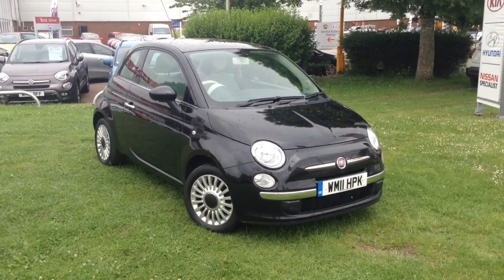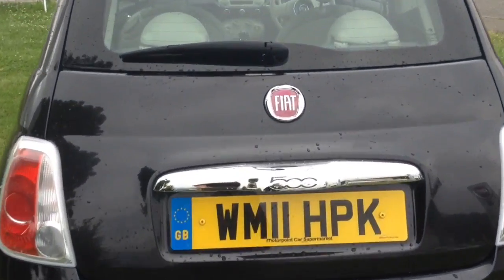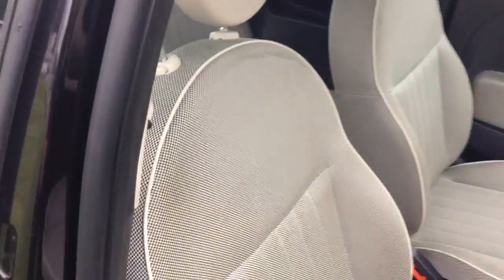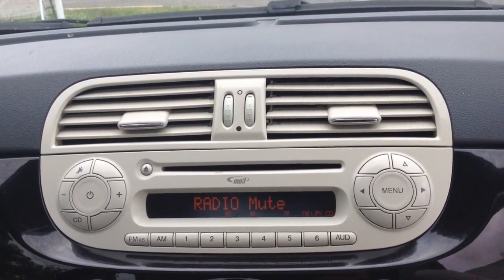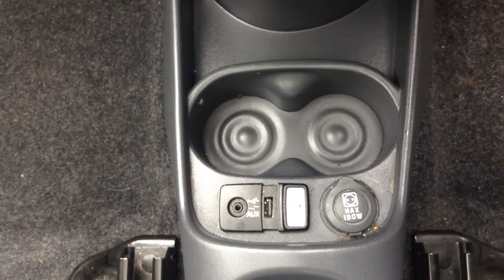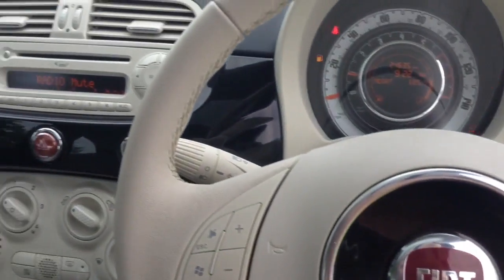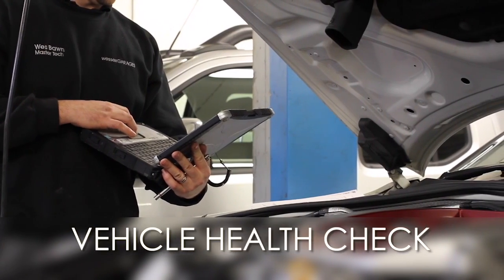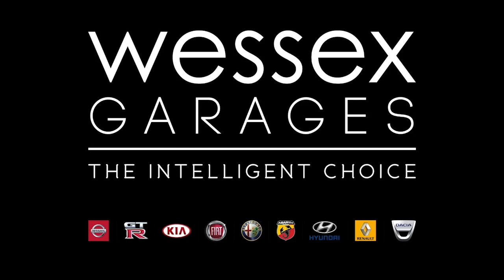Wessex Garages NEwport, USed Fiat 500 Lounge, Petrol, Manual WM11HPK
This vehicle was first registered in 2011 and has 2 previous owners. This vehicle then has some of the following features: Safety: ABS/EBD, Driver and passenger airbags, Drivers knee airbag, Side airbags, Window airbags. Exterior: Body colour bumpers, Body colour door mirrors, Electric adjustable door mirrors, and Electric front windows. Interior: 1 passenger grab handle, Air conditioning, Auxiliary 12V power socket, Front passenger under seat box, Height adjustable driver’s seat, Isofix child seat preparation, Leather steering wheel with audio controls, Passenger sun visor/illuminated mirror, Seatback pockets, Split folding rear seat with headrests. Security: Remote central locking. Driver Convenience: Blue & Me with USB port, Dual drive PAS. Entertainment: MP3 compatible radio/single CD player. This vehicle will then come with service plans available from £9.95 per month.